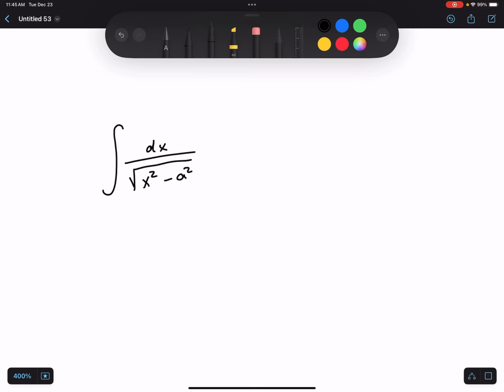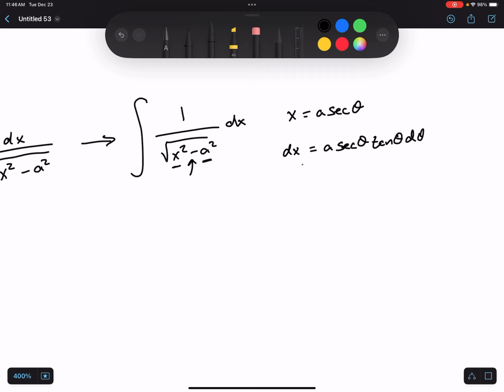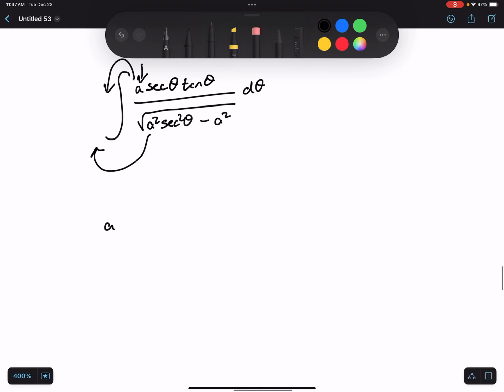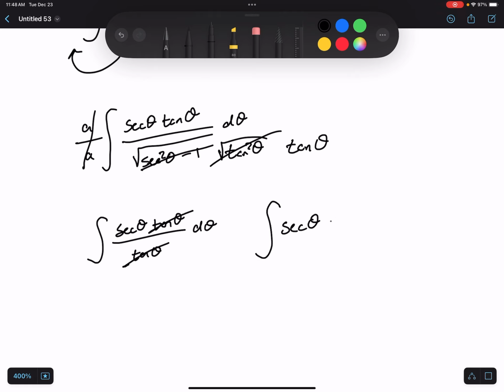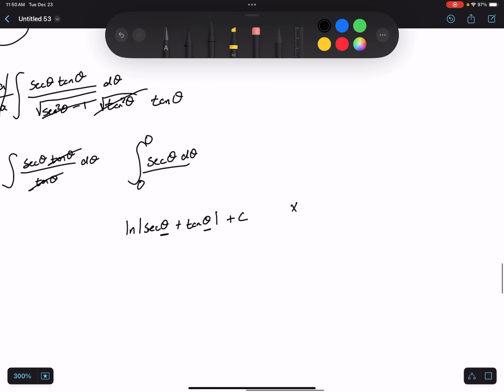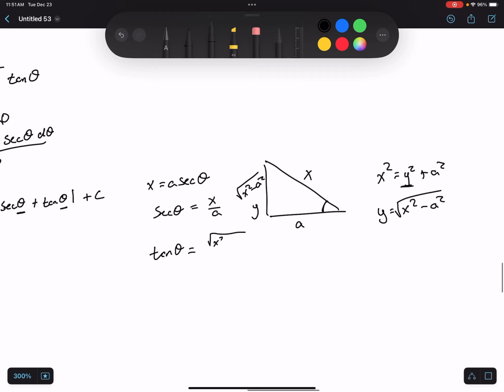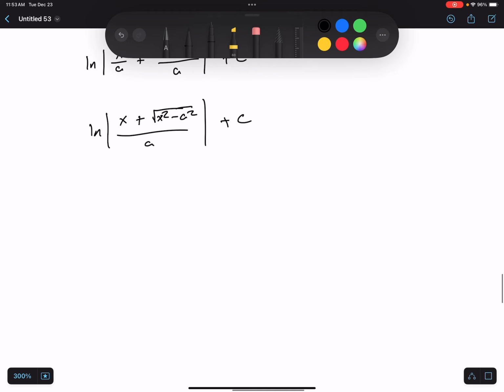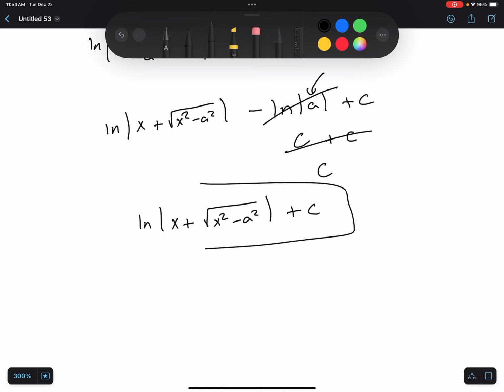How to Integrate dx/sqrt(x^2 − a^2) Using Trig Substitution (Step-by-Step)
In this video, we evaluate the integral ∫ dx / sqrt(x^2 − a^2)
using trigonometric substitution. We use the standard substitution x = a sec(θ) to simplify the square root and convert the integral into a basic trigonometric form. This is a classic Calculus 2 trig substitution integral and appears frequently on exams. The solution is shown clearly, step by step, from substitution to the final result.